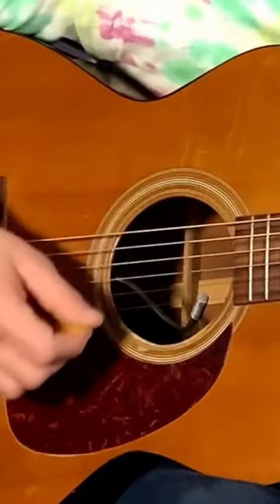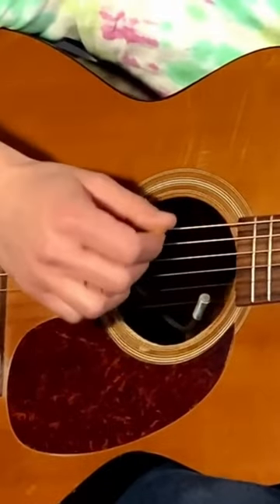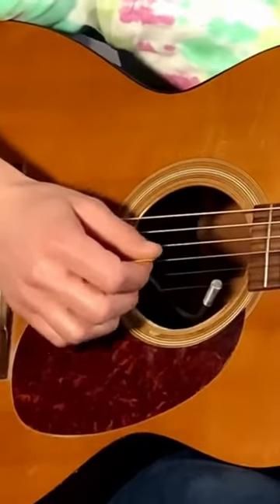Guitar Mini Lesson - Picking and Strumming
This video demonstrates the difference between strumming and picking guitar strings.